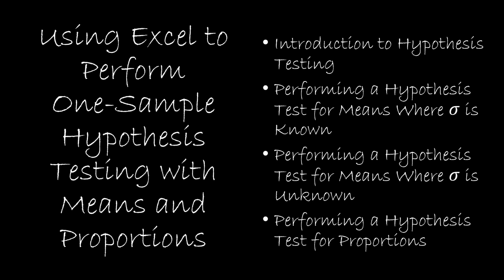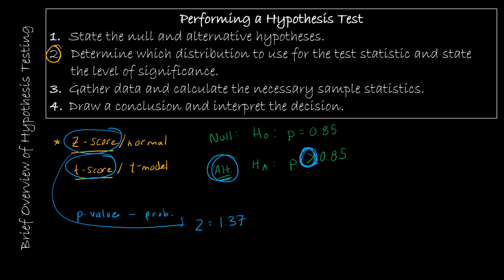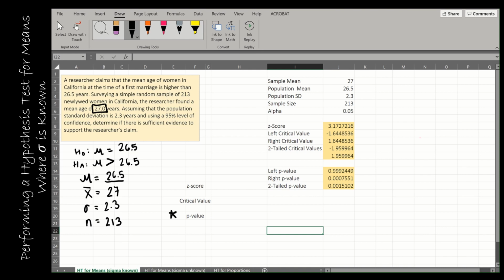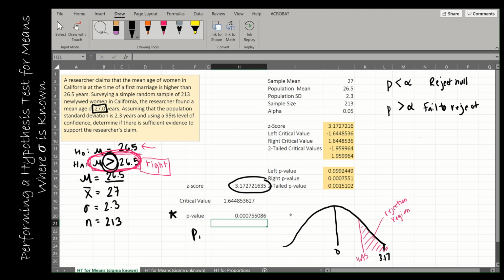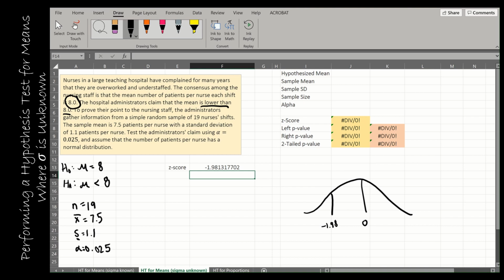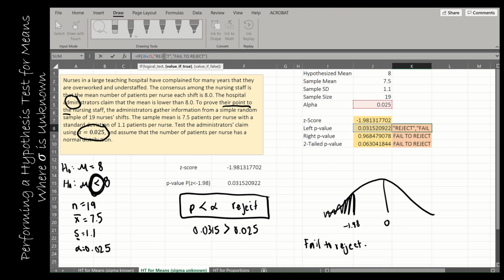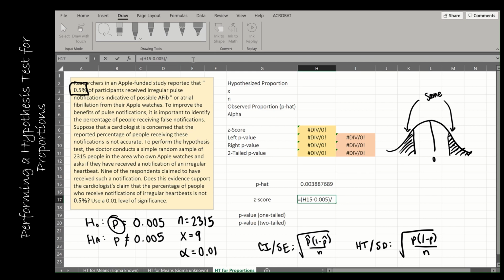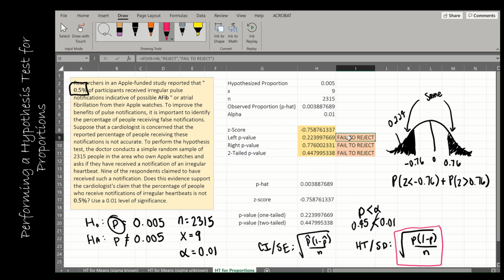Using Excel to Perform One Sample Hypothesis Testing for Means and Proportions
Excel Statistics Tutorial — Perform One Sample Hypothesis Testing for Means and Proportions

A Microsoft Excel tutorial on:
Introduction to Hypothesis Testing 0:48
Performing a Hypothesis Test for Means Where 𝜎 is Known 6:50
Performing a Hypothesis Test for Means Where 𝜎 is Unknown 16:40
Performing a Hypothesis Test for Proportions 24:54

This tutorial covers using Excel in Chapter 10 topics of Beginning Statistics, 3rd Ed, Warren, Denley, Atchley used in Hawkes Learning Software.